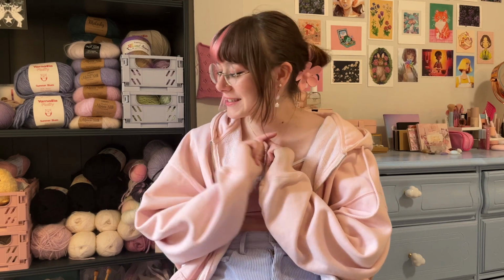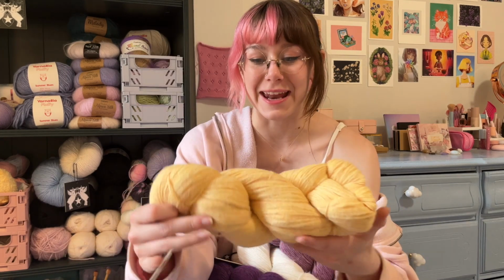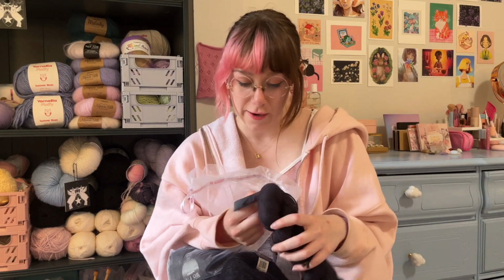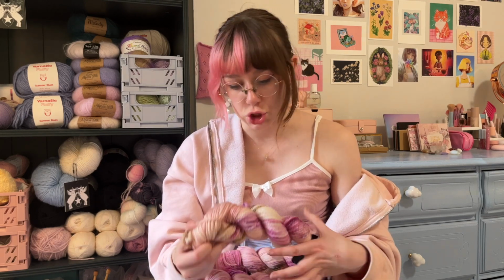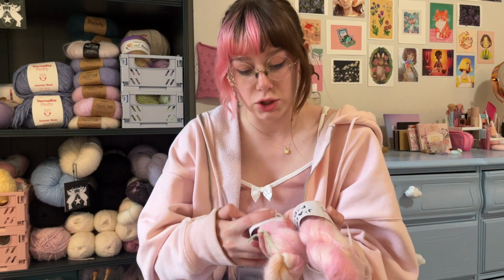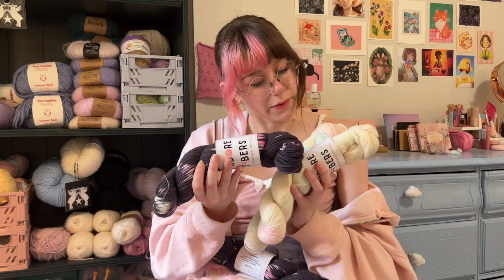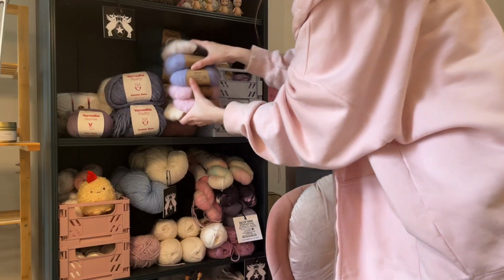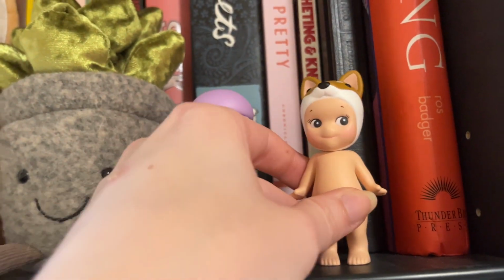Yarn Unboxing & Haul! Hand-dyed Yarns from Small Businesses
In today's video, I wanted to show you guys some of the yarn I've gotten recently!! Big thank you to Arcane Fibre Works for sending me these beautiful hand-dyed skeins, you can find them @arcanefibreworks here on YT and Instagram. to get yourself some beautiful yarns!

Other Brands Mentioned:
Galler Yarns